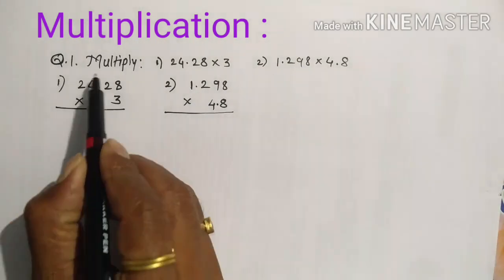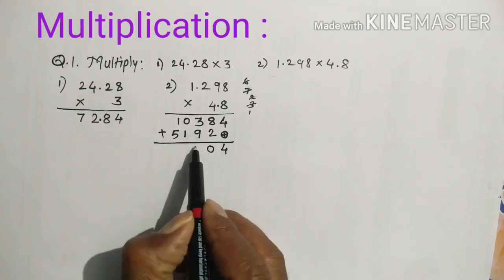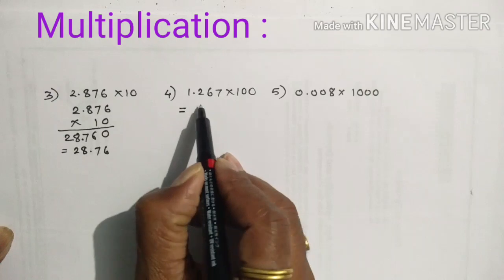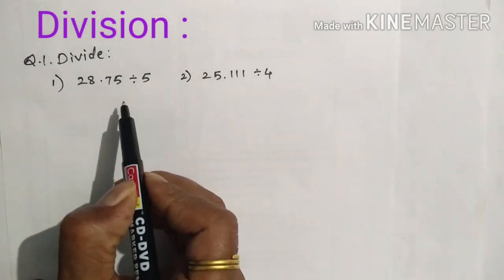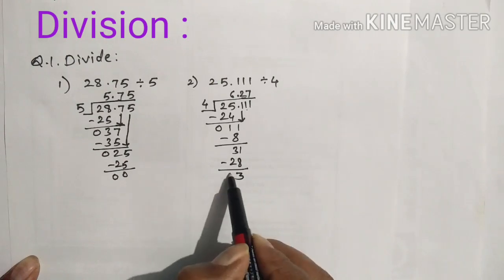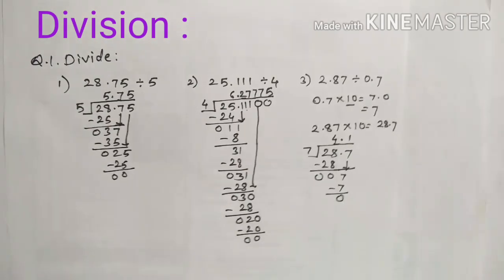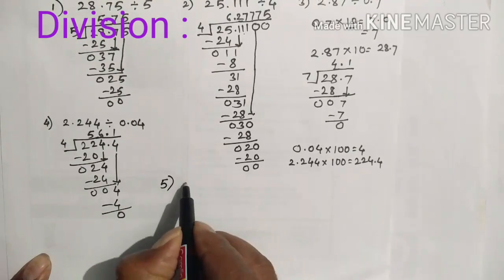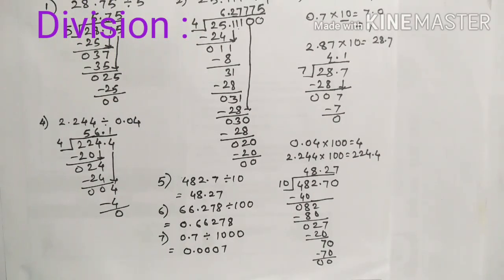Decimals :Multiplication and Division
All Basic Concepts